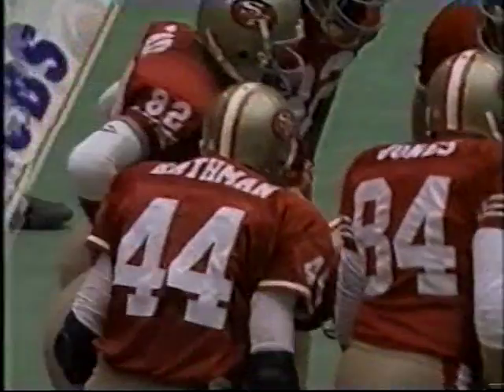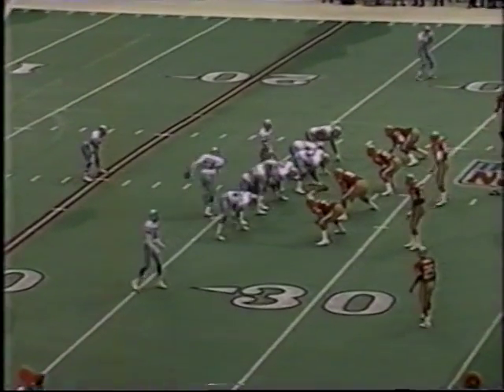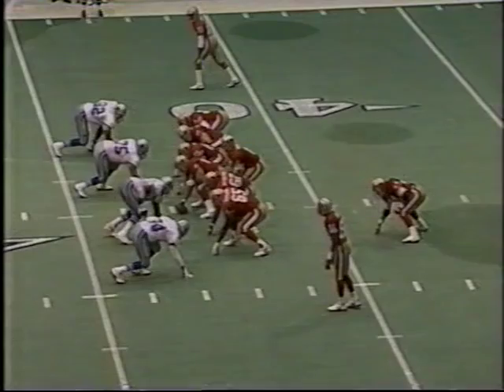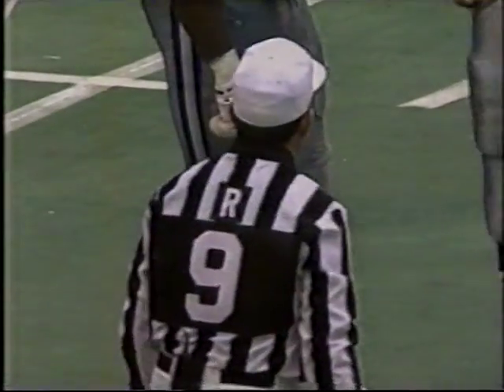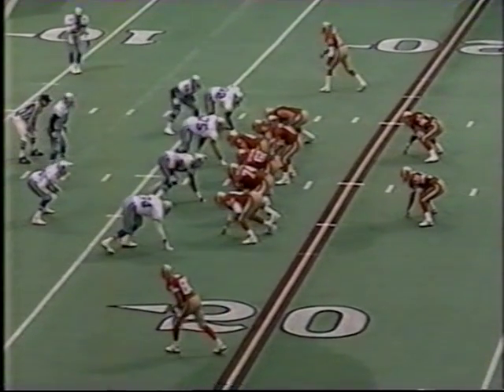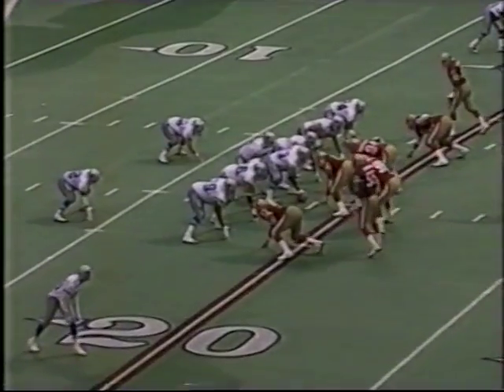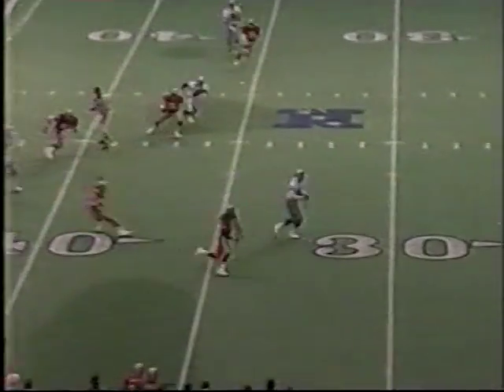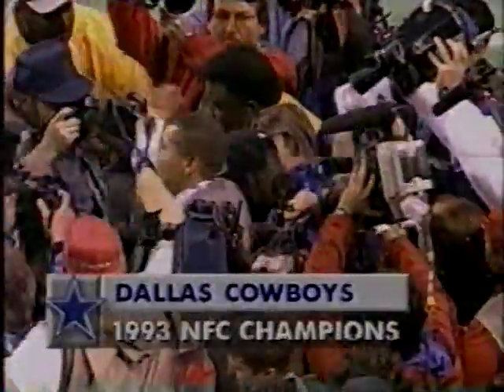Channel 4 American Football 23 01 94 NFCC B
NFCC 49ers at Cowboys part B
Gary Imlach and Bob Golic at the Dallas Caowboys stadium.
Some plays edited out.